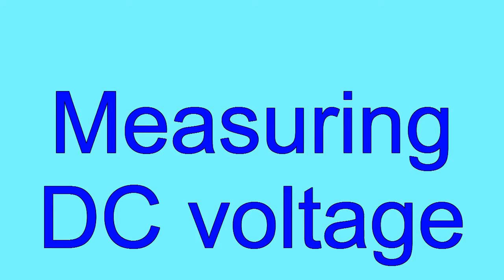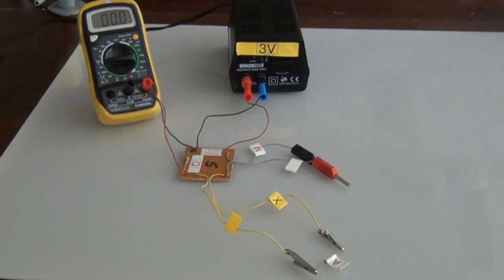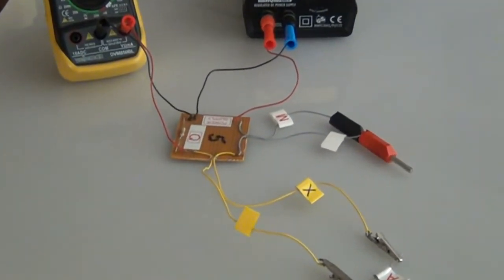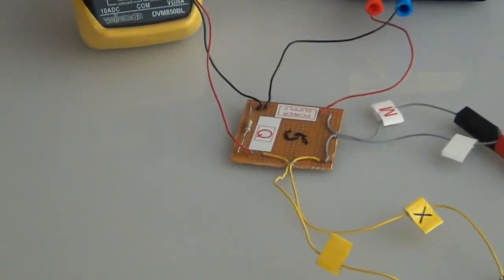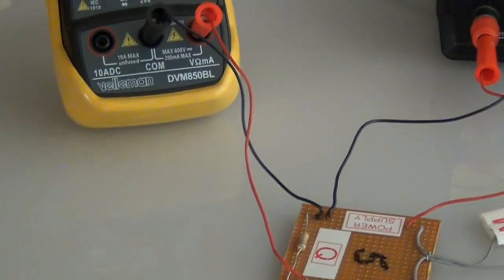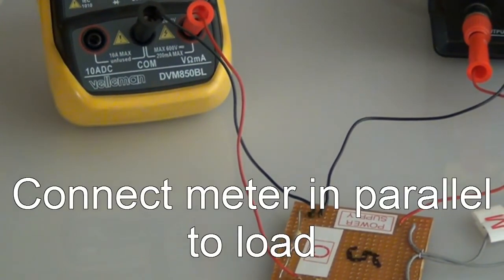Multimeter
The viewer familiarises with the use of a multimeter. It is especially intended for the student who sits for an exam about performing an experiment. It is a common mistake with students to consider the selected range to be a multiplication factor.